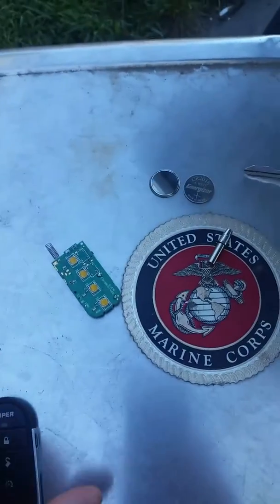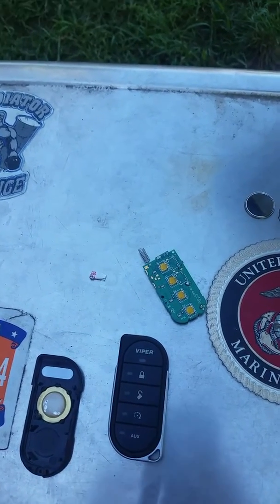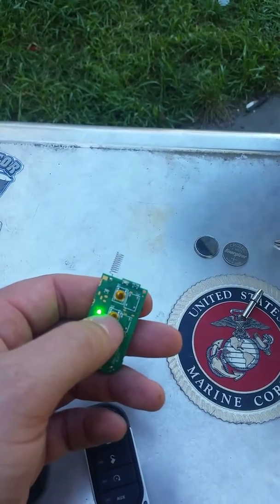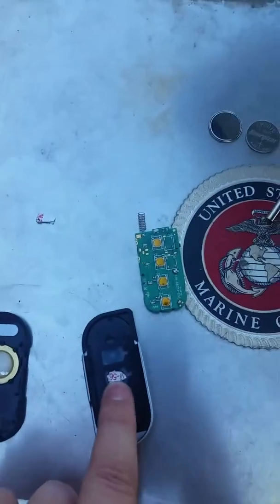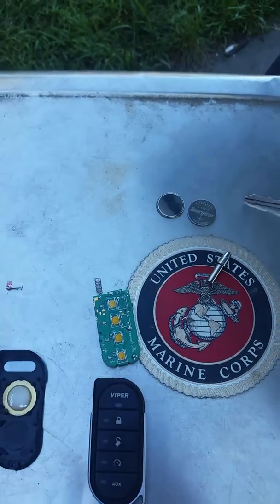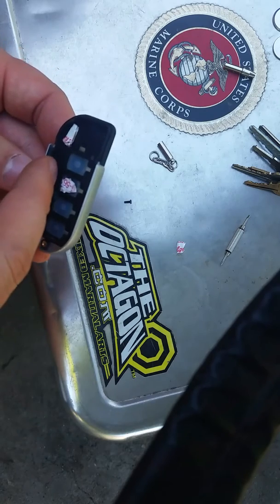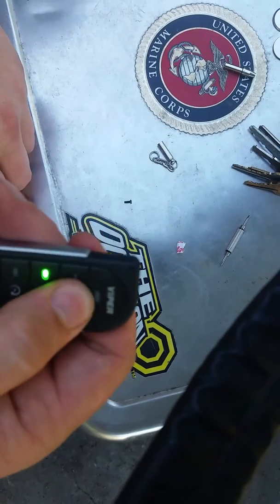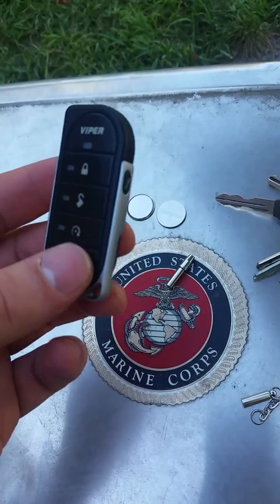Viper remote start (buttons not working)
Viper 7856V remote. (Unlock not working) churning to remote has stopped.